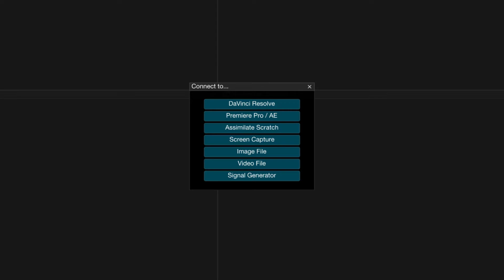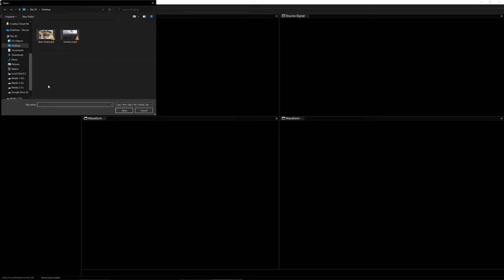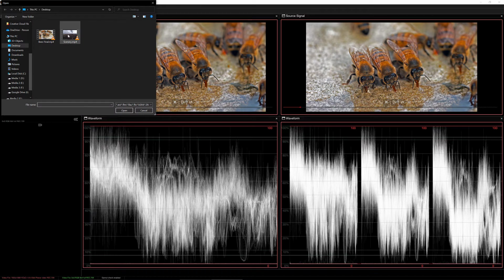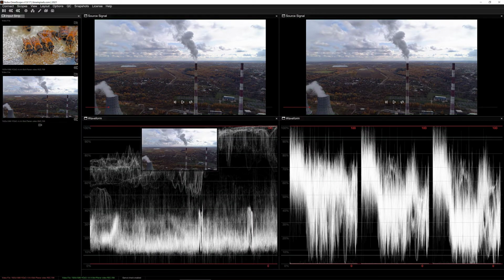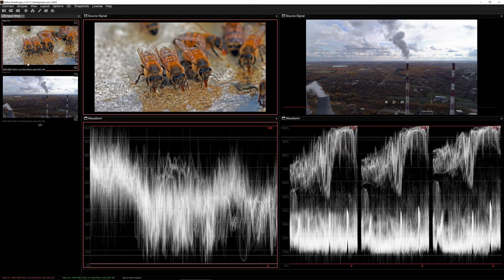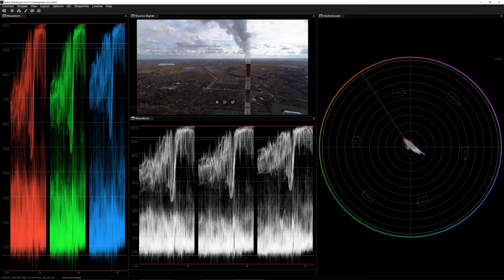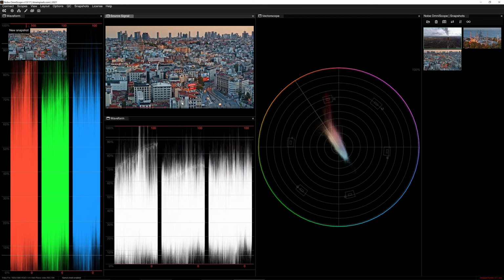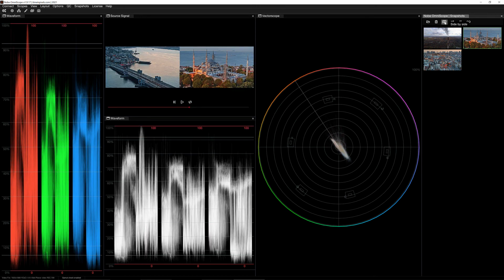Nobe OmniScope Tutorial #06 - Multi-input & Snapshots | timeinpixels.com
In this tutorial we are going to talk about working with multiple inputs and recent snapshot-related improvements!